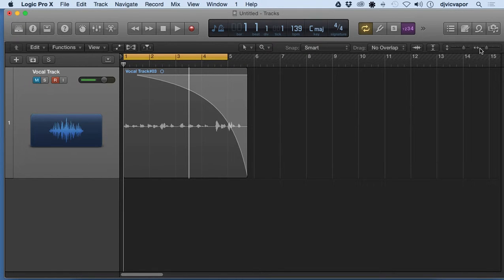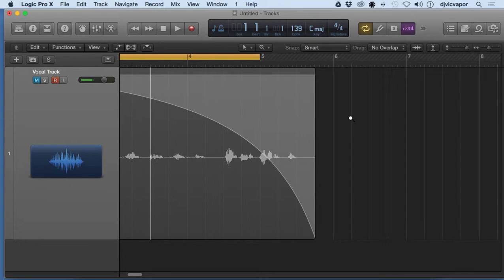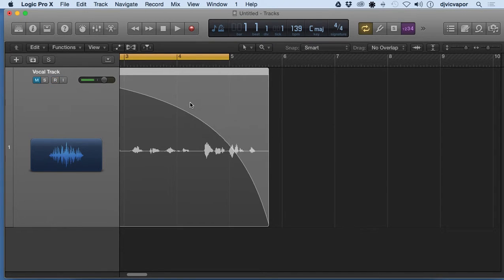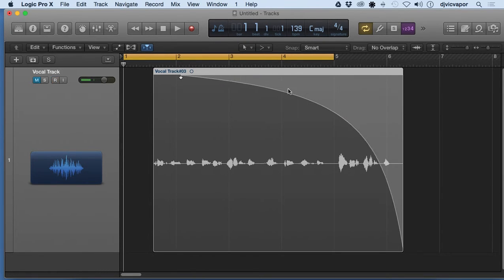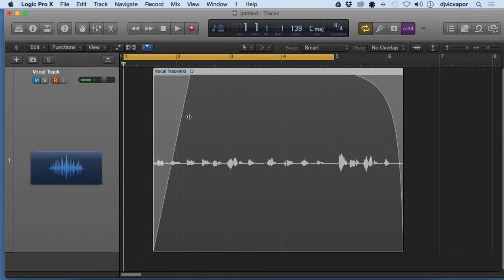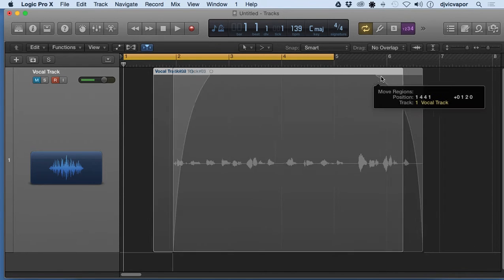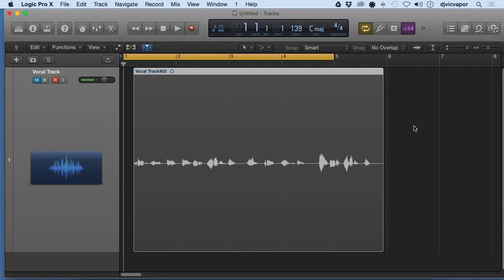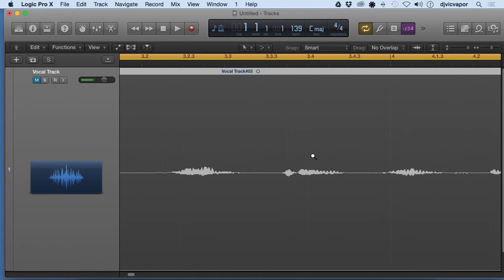Logic Pro X - Beginners Course - Lesson 20 - Editing Tools Pt. 3 - feat. (djvicvapor)